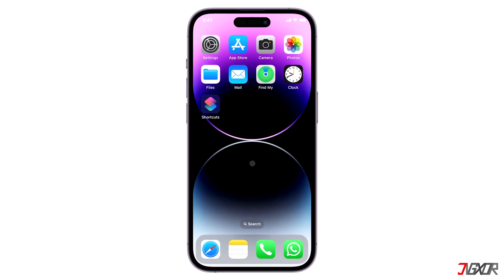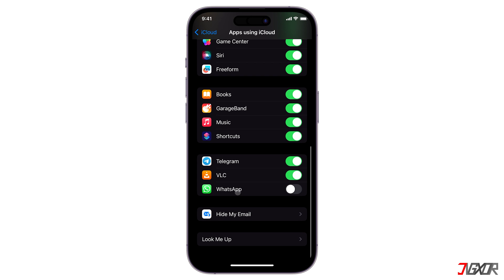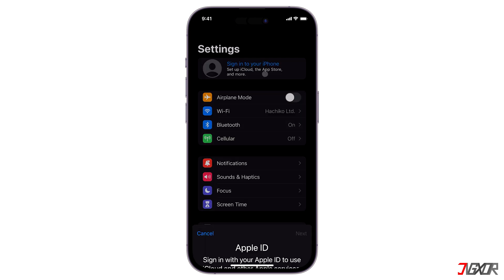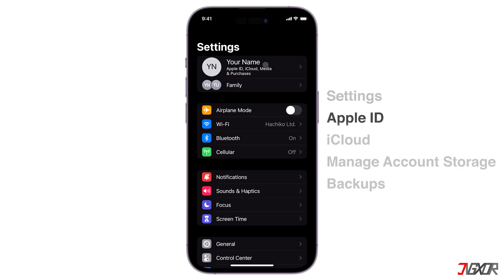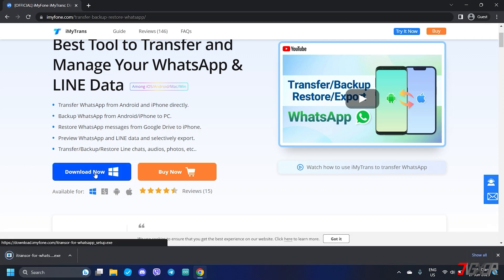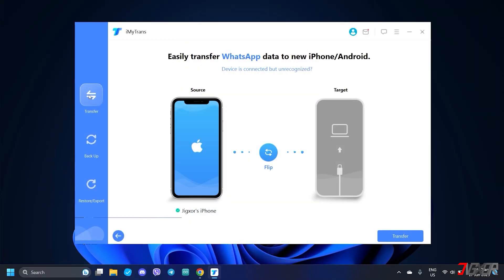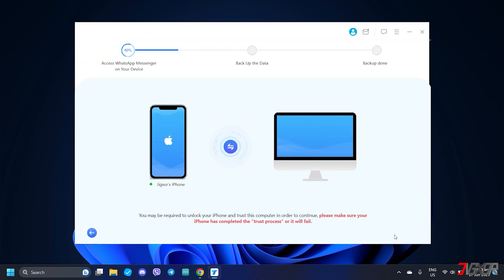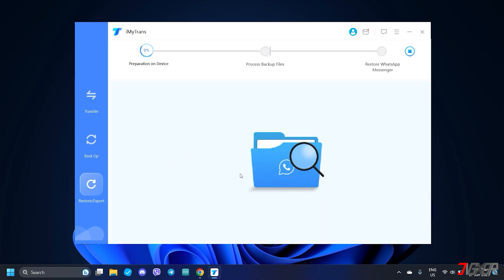How to Fix WhatsApp Chat Backup stuck while uploading to iCloud on iPhone! [7 Ways]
Typically, backing up your WhatsApp is a hassle-free process that often runs in the background on the schedule you set. However, there have been some reported issues where the backup fails to upload, or the progress gets stuck and refuses to continue during a manual backup. In this video, I will recommend 7 different ways to solve this problem on your iPhone so that you can successfully backup your WhatsApp again. Yours Jigxor

Timestamps:
00:00 | WhatsApp Backup Issues on iPhone
00:19 | Check WiFi connection
00:29 | Check iCloud Settings
01:19 | Force restart iPhone
01:53 | Log out iCloud & log in again
03:01 | Backup entire iPhone
04:01 | Using a Program

Video: 498